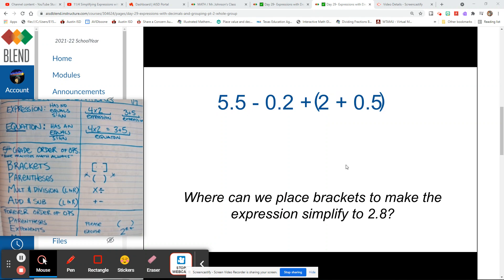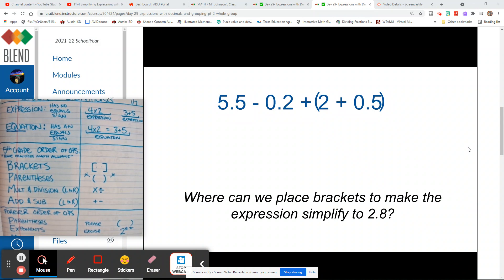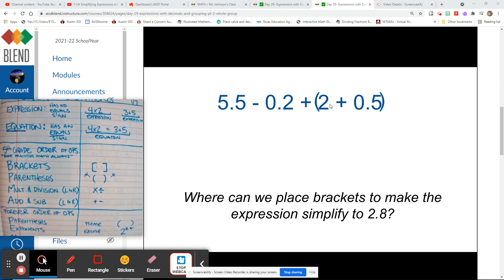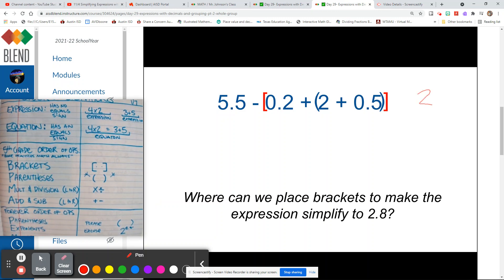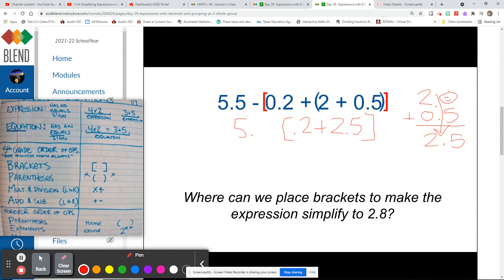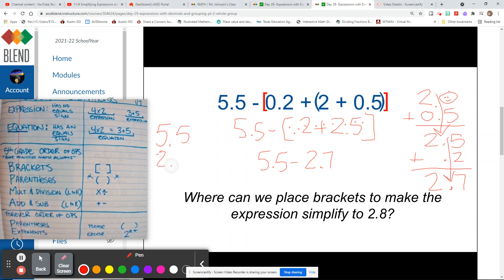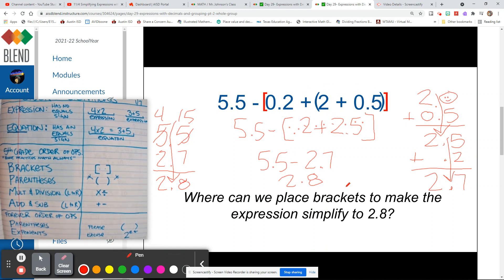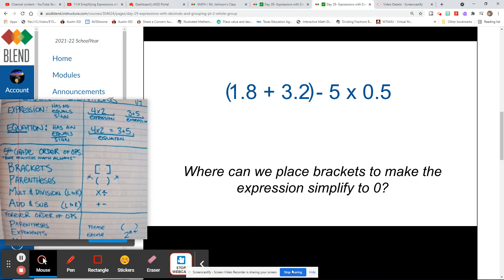11/4 Simplifying Expressions with Decimals and Two Levels of Grouping (part 4)